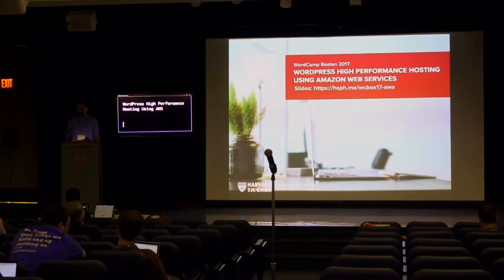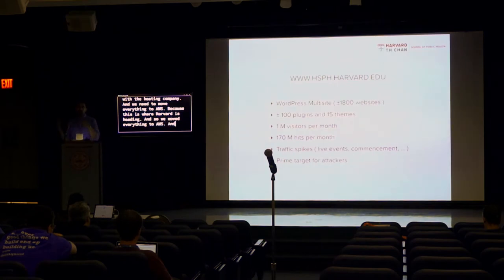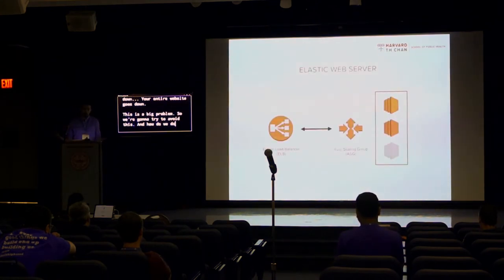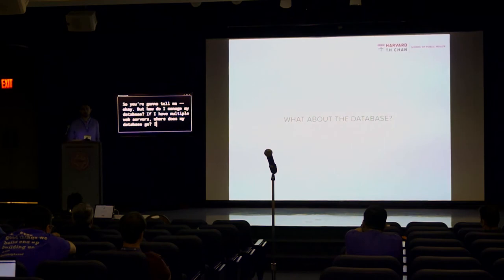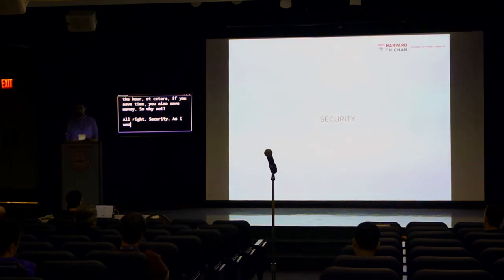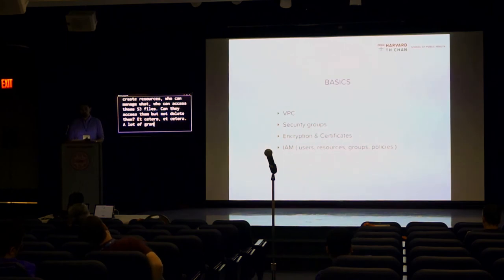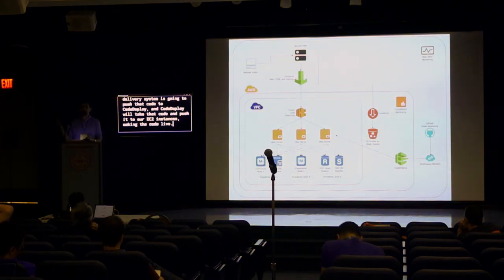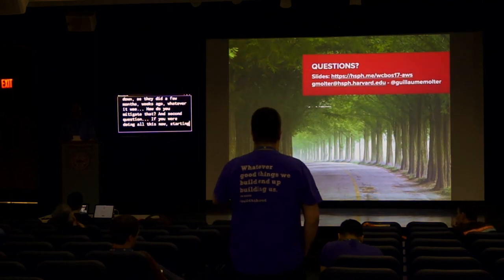WordPress High Performance Hosting Using AWS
Guillaume Molter -

A case study of how the Harvard Chan School is leveraging Amazon Web Services to power a high performance, elastic and scalable hosting environment for 1900+ websites, on one WordPress Multisite installation.

This session will introduce how the ever-growing panel of Amazon Web Services can be used to perform load balancing, auto-scaling, content delivery, caching, backups, continuous integration and monitoring for WordPress.